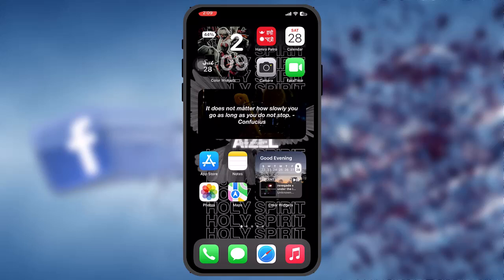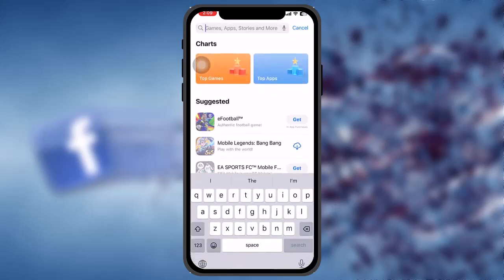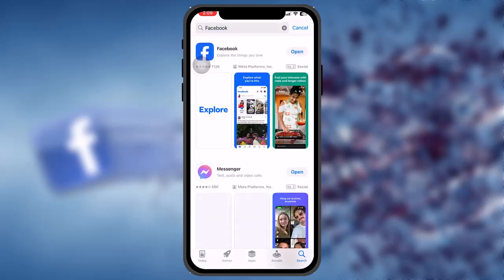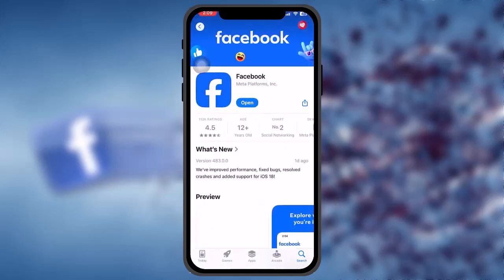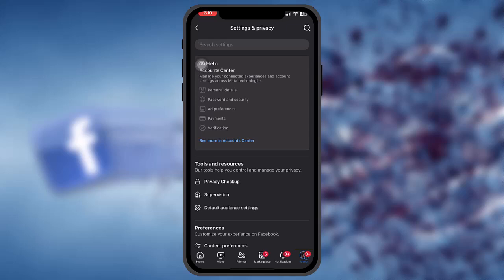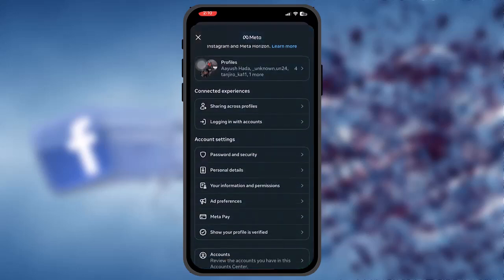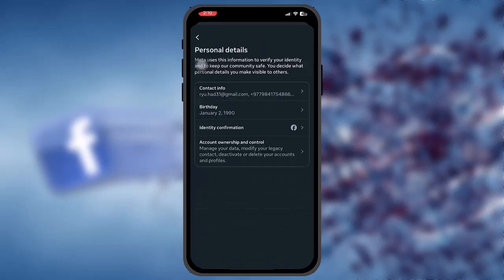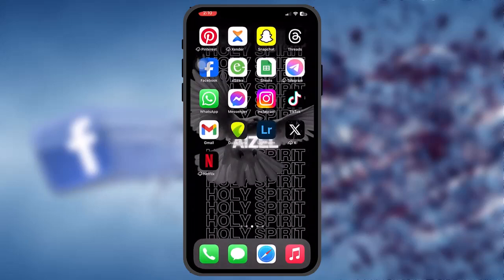Facebook Marketplace Not Loading? Here’s How to Fix It - 2026